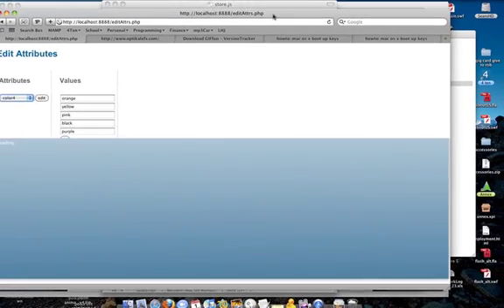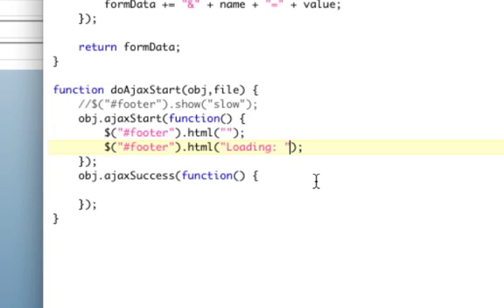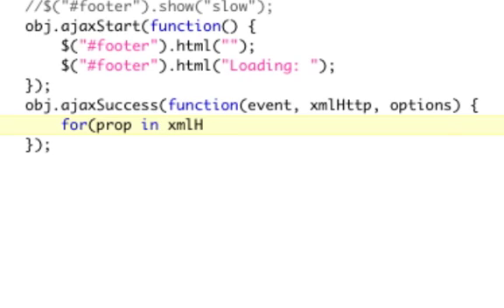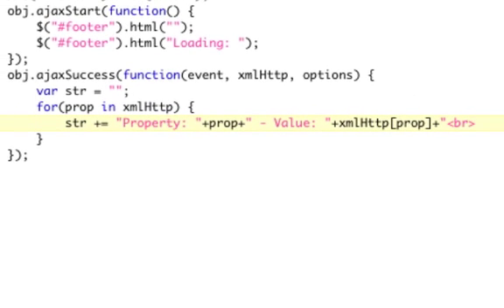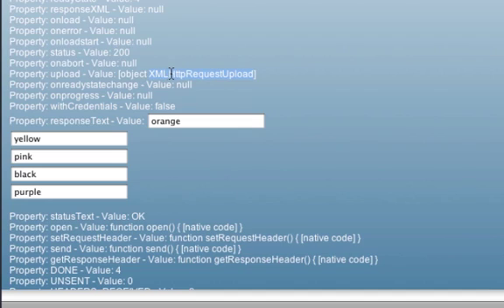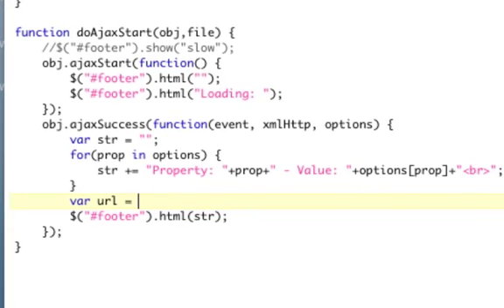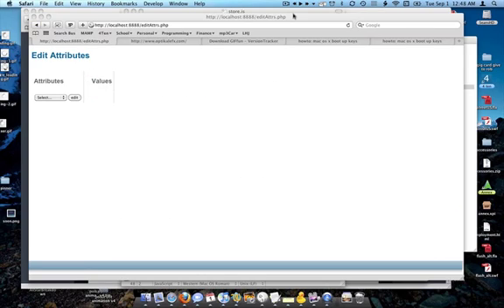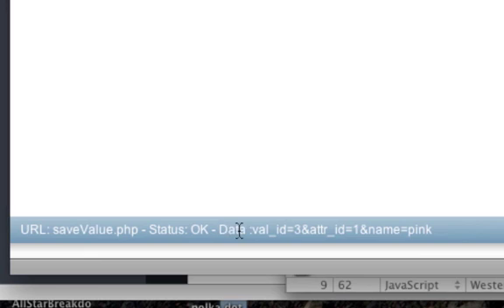Javascript Properties in Objects For/In Loop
using a for/in loop we can itterate through all the properties and methods of an object.  Doing this on an ajax obect lets us see vauable information.